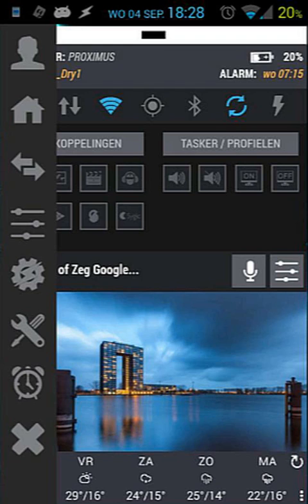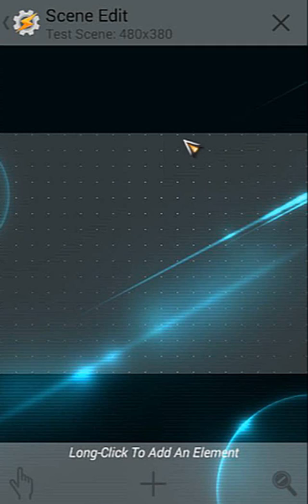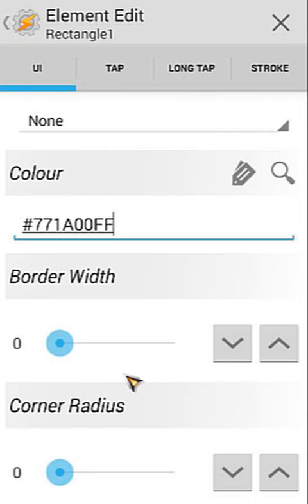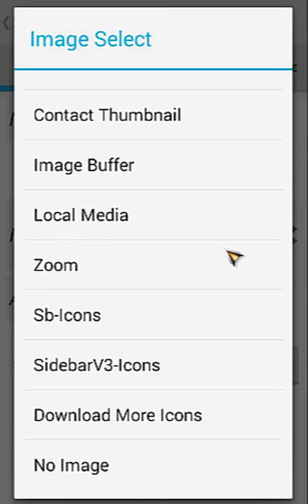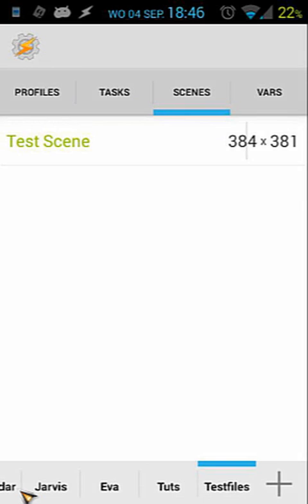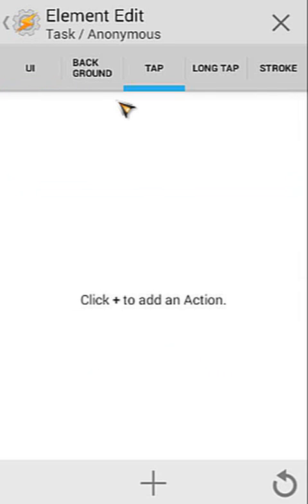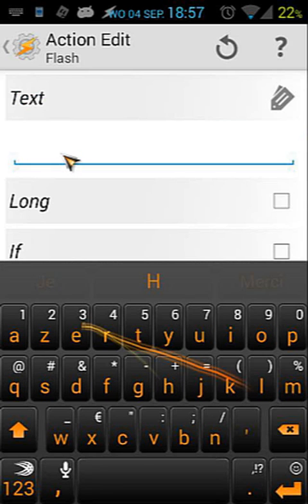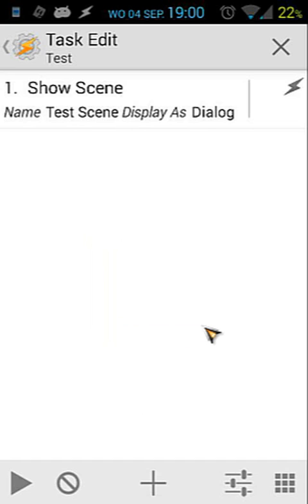Tasker tutorial: Working with scenes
Tutorial: Working with Scenes
(Difference between scenes / widgets, set up a scene, destroying and opening scenes, make dynamic icons. )